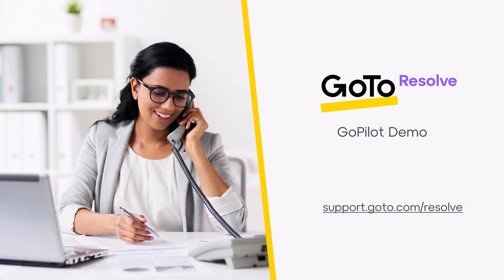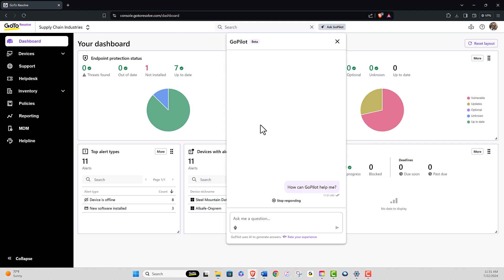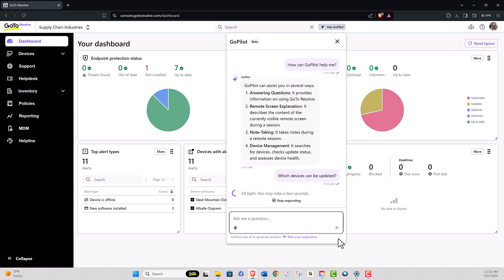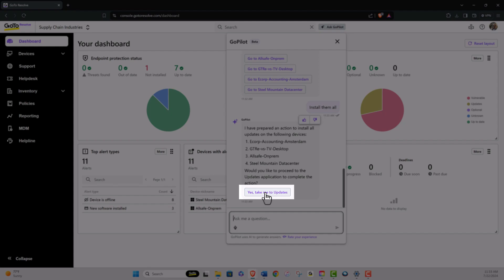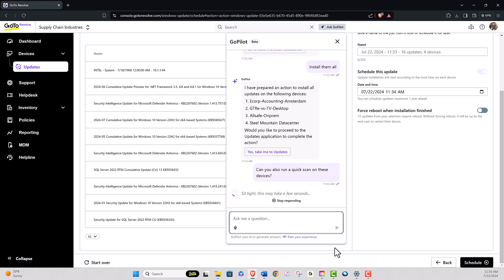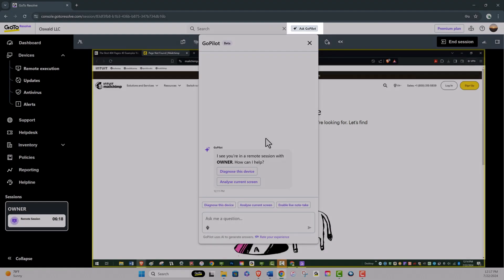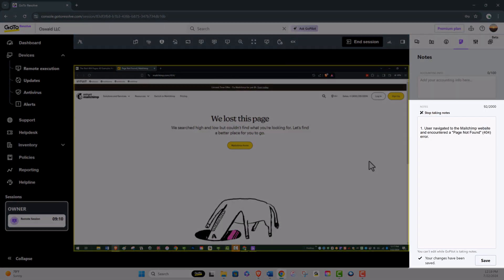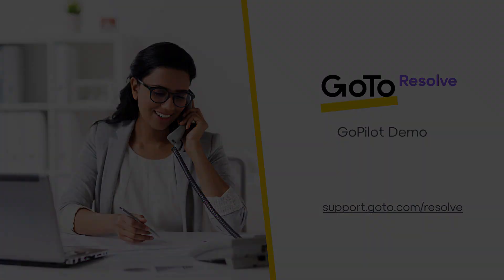GoTo Resolve - GoPilot Demo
Learn how to use GoTo Resolve's new A.I. feature "GoPilot" to help streamline basic tasks within GoTo Resolve.